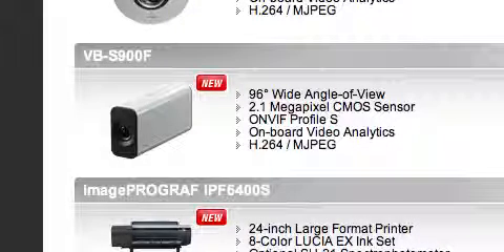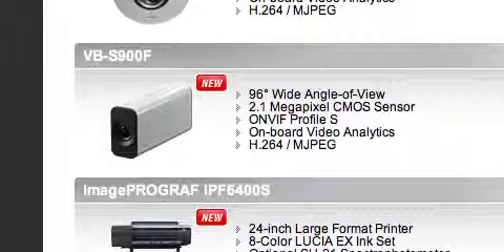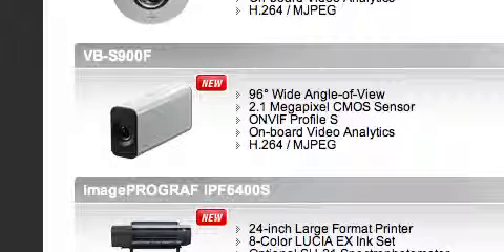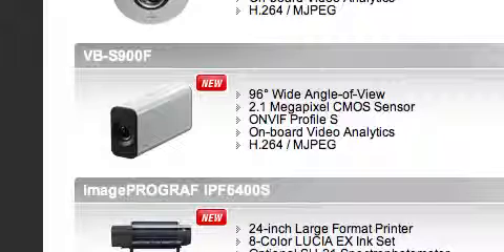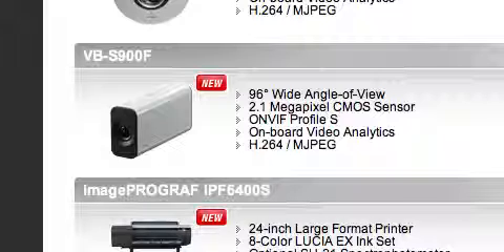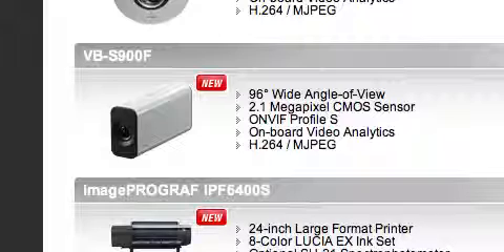The VB-S900F Fixed Network Cameras only has a 2.1 Megapixel CMOS Imaging Sensor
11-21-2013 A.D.